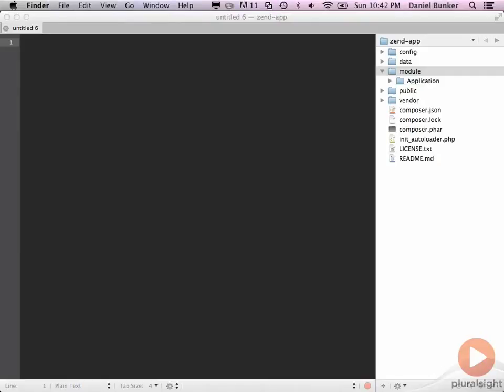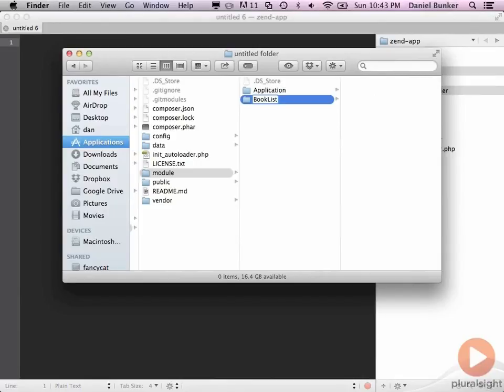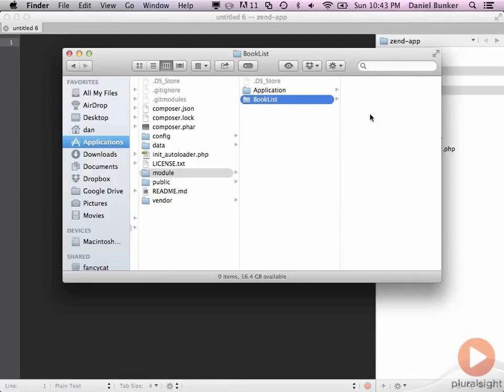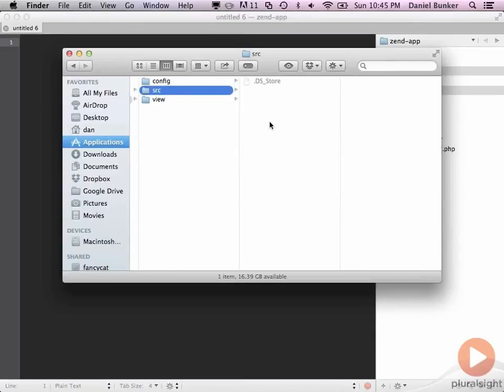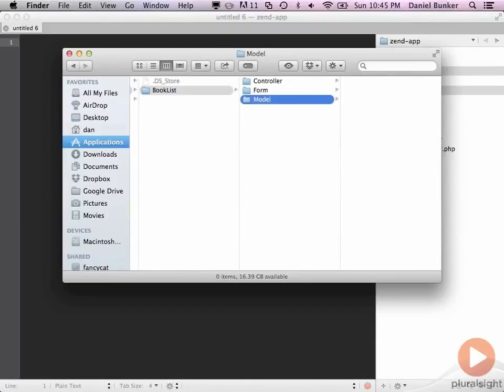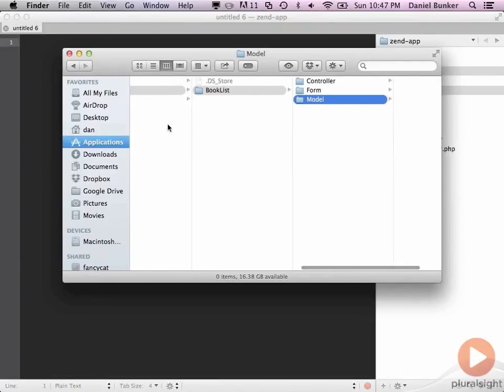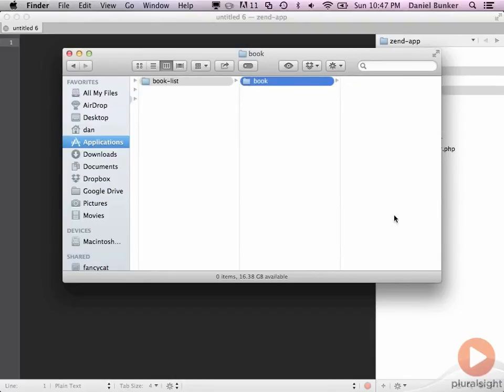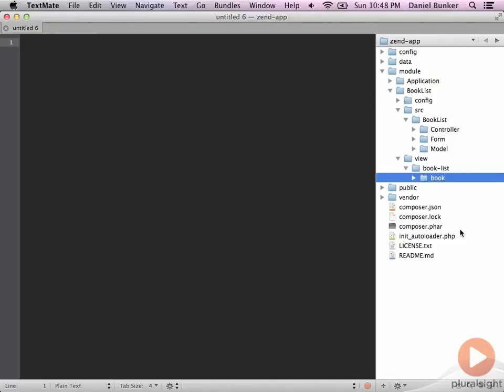Zend Framework 2 -- 02 05 Demo Create Module Folders